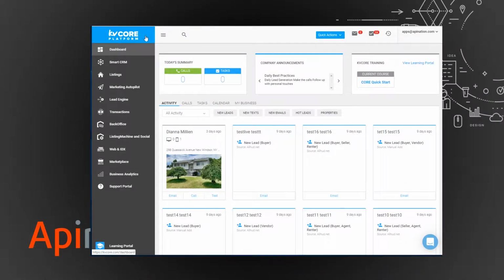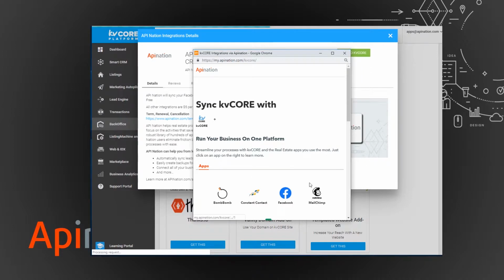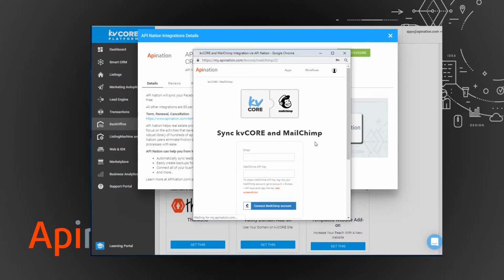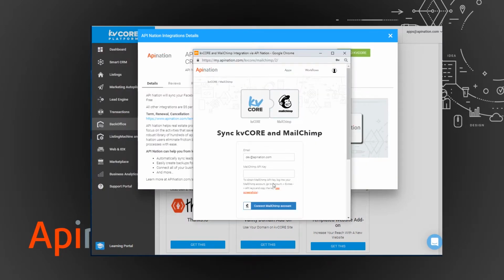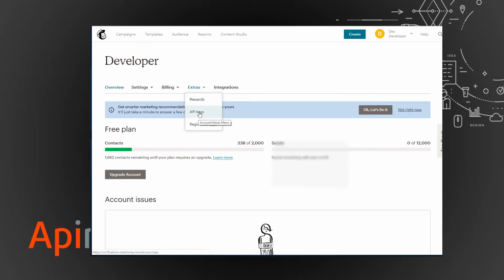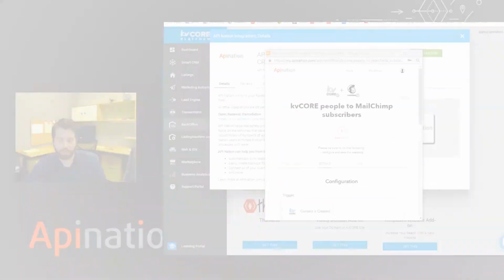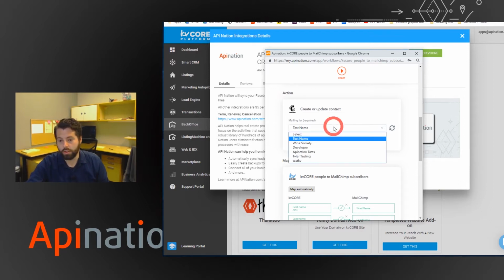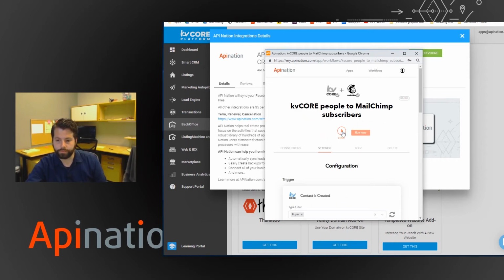How to set-up the kvCORE and Mailchimp marketing automation integration by API Nation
This Automation powered by API Nation will take leads from kvCORE and automatically sync them to an Audience in Mailchimp. Targeted mailing lists can build themselves!

For more info about the integration and API Nation, check out our